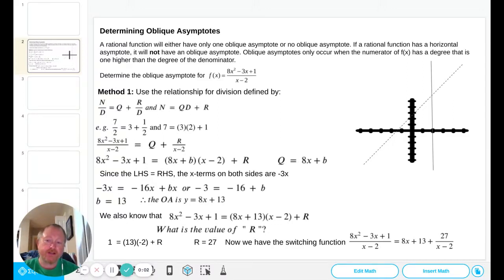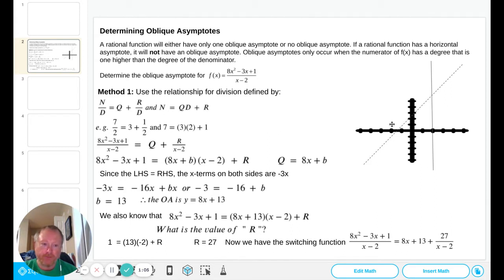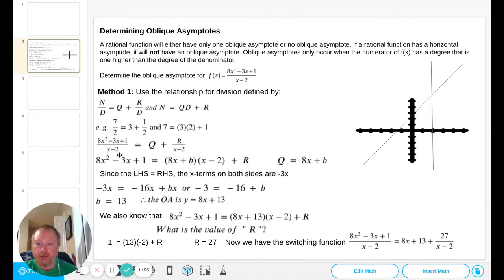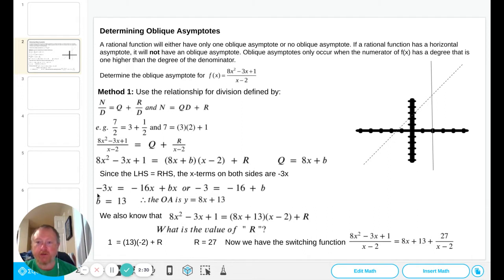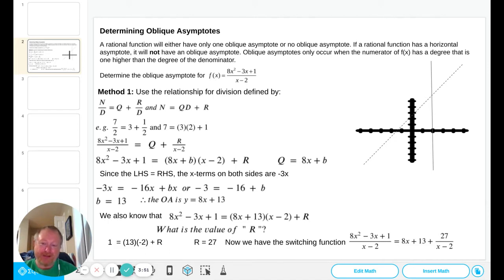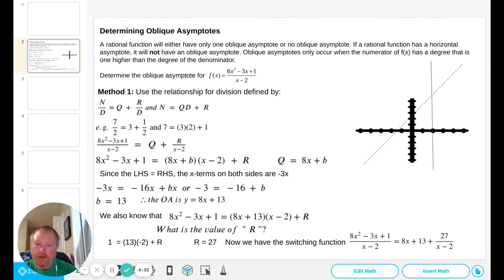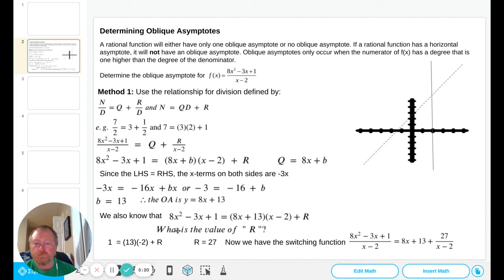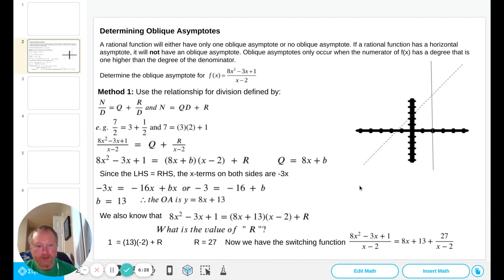MHF Oblique Asymptotes Screencast 2021